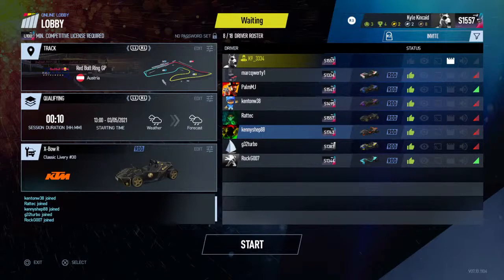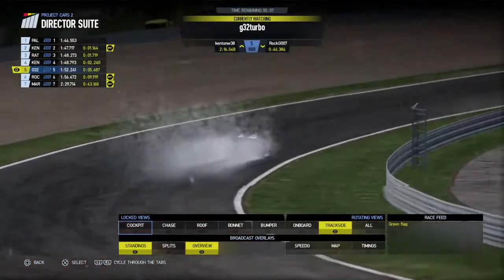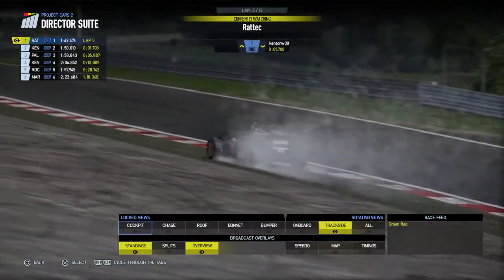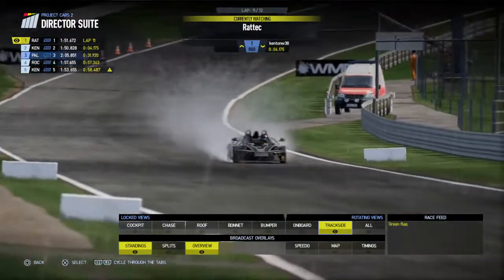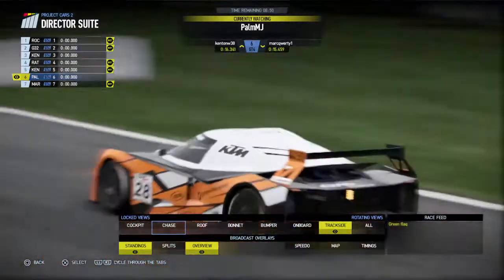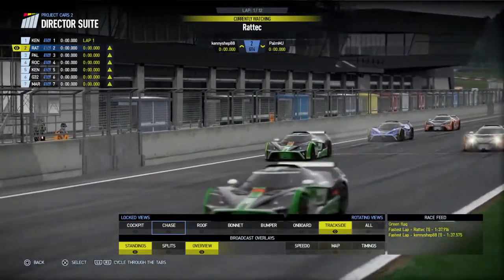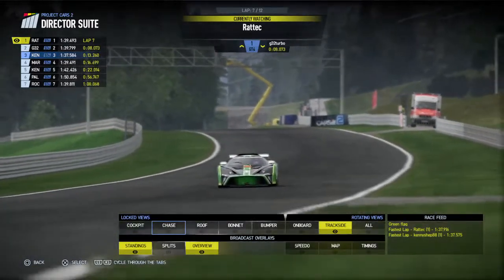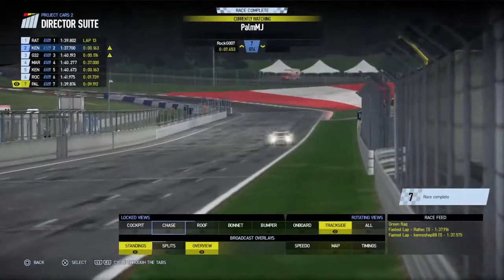🔴LIVE - X-Series - Round 13 - Sprint - Austria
Welcome to Race Space, we are an online racing community, founded in 2015 by K9_3334. We are based in South Africa but have members from all over the world spanning several continents! We are truly a global community and welcome members from all around the world!

We run a variety of series across many different car categories on Project Cars 2 on PS4 and can also be found on other racing sims, such as Gran Turismo Sport & Dirt 2.0.

We are also friends of many other Racing Communities so if we are not running a series on the game or platform you are using we will do our best to help you find somewhere you can race.